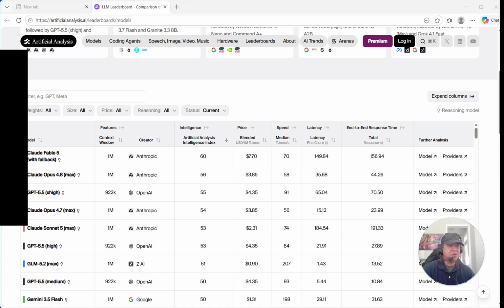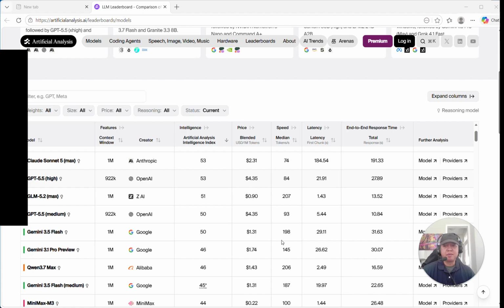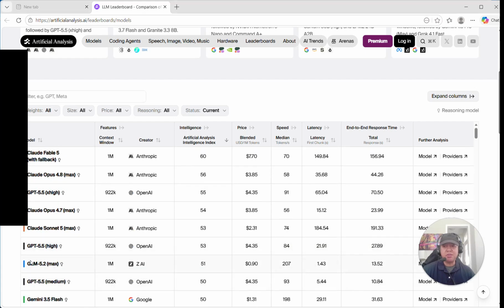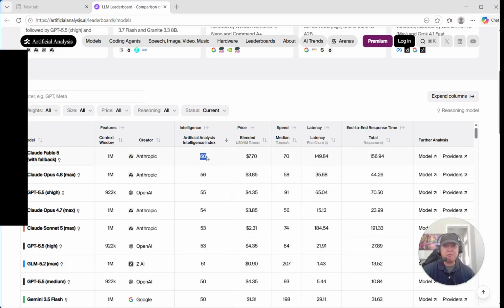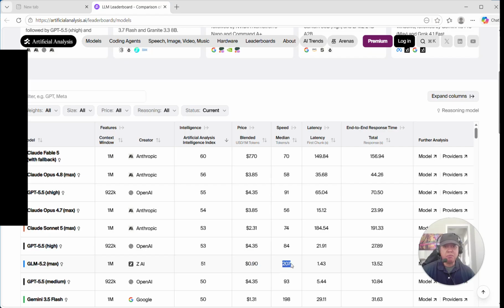Do You Really Need Frontier LLM Like Fable 5?